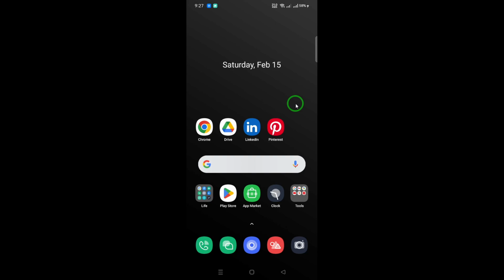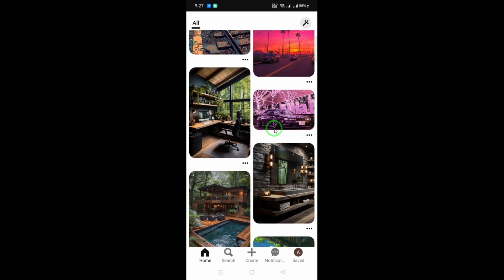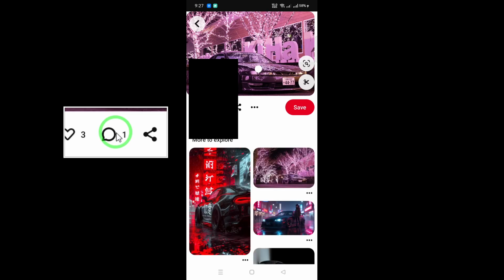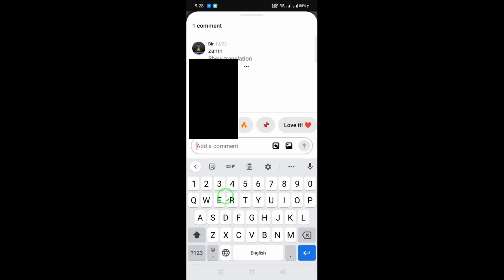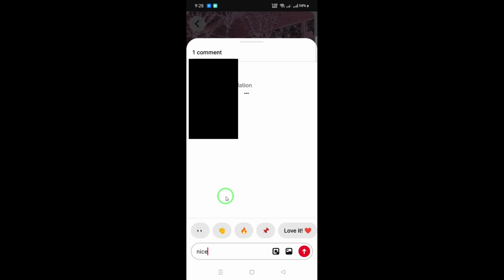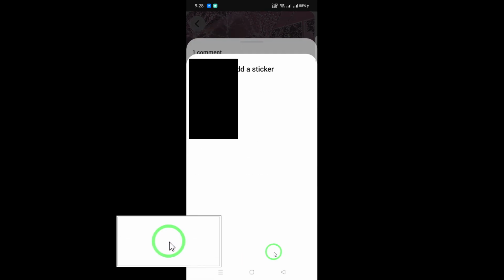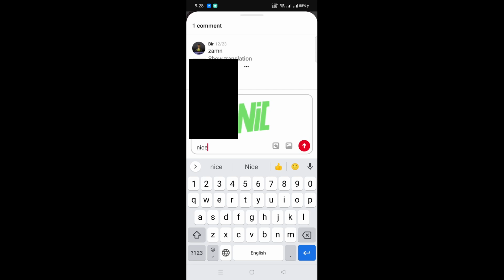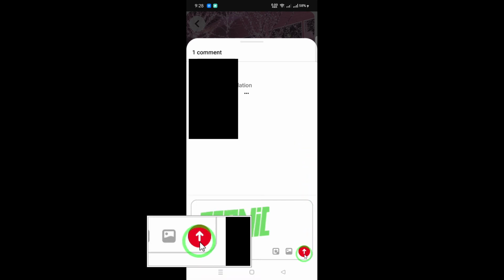How To Add Sticker To Your Comment On A Pin On Pinterest (Updated)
Learn how to add a sticker to your comment on a pin in Pinterest with this updated guide! This video walks you through the simple steps to enhance your comments and make them more engaging.

1. Open the Pinterest app.

2. From the Home page, find the pin you want.

3. Open the pin, click on Comments.

4. Click on the comment bar.

5. Write your comment, then click on the Sticker icon.

6. Choose what you want, click Post.

Timeline:
00:00 Start
00:12 How to do it
01:05 End